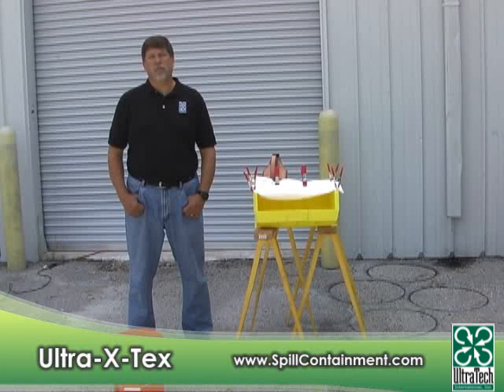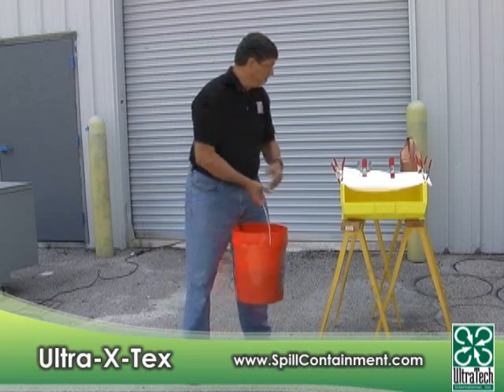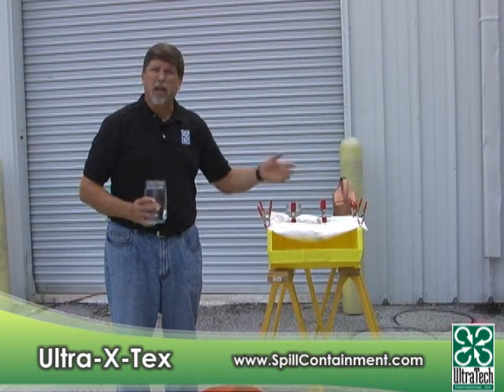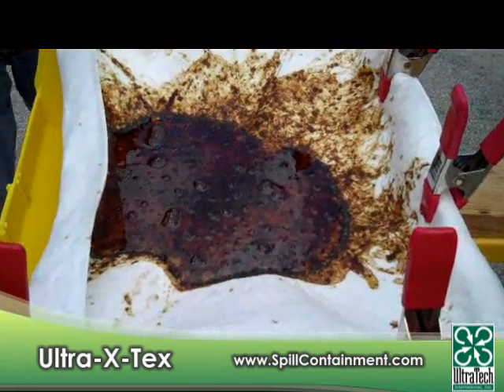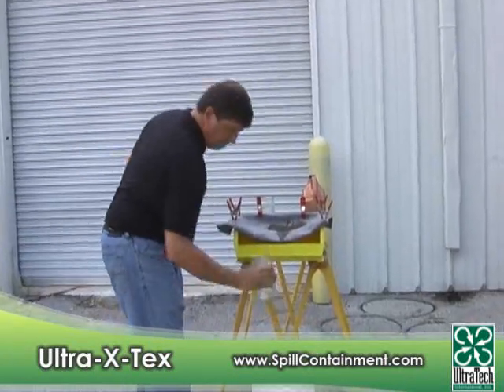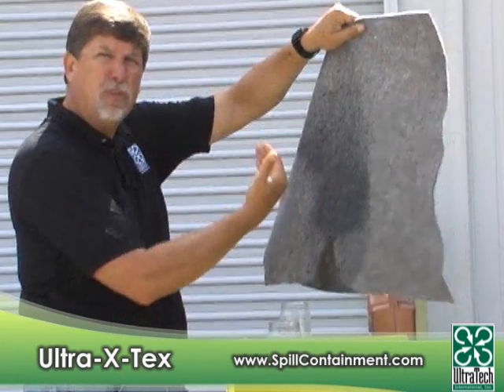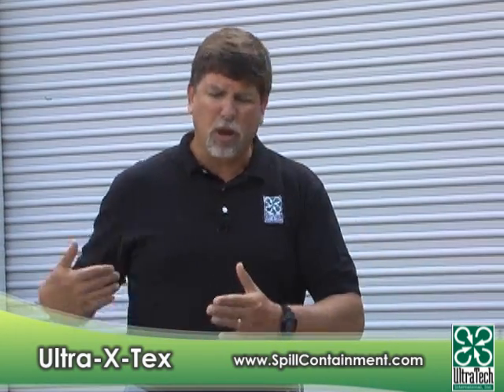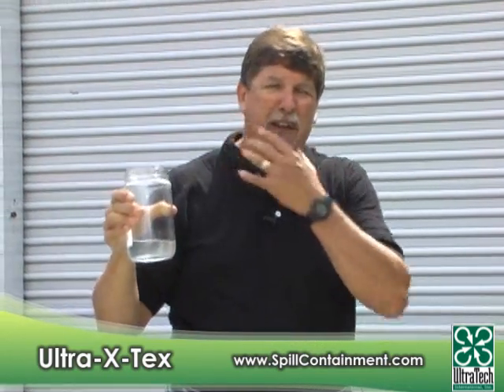Oil Filter Fabric - Ultra-X-Tex - UltraTech International, Inc.